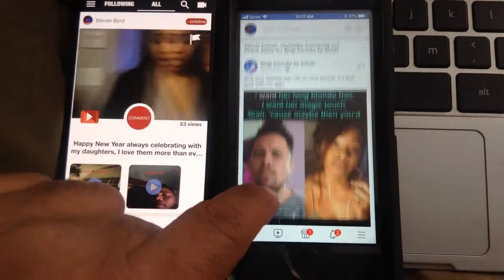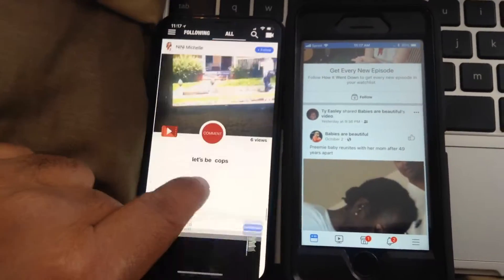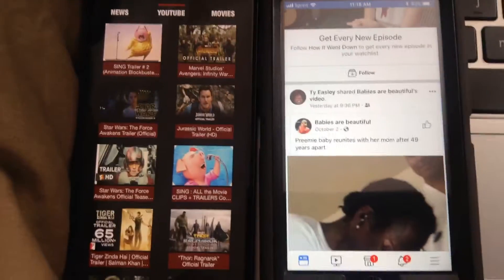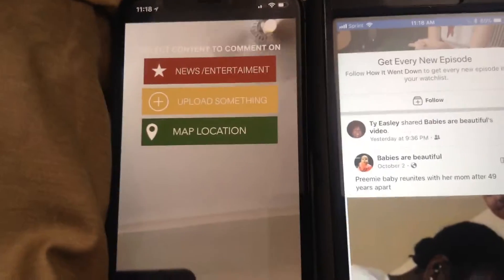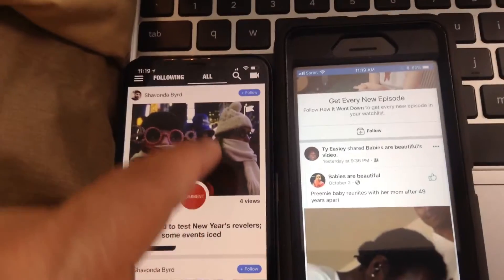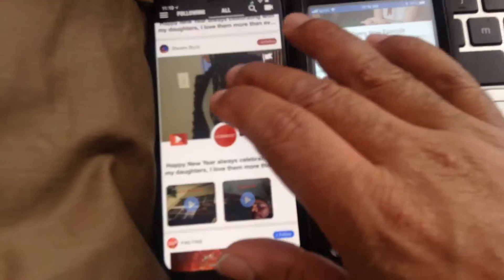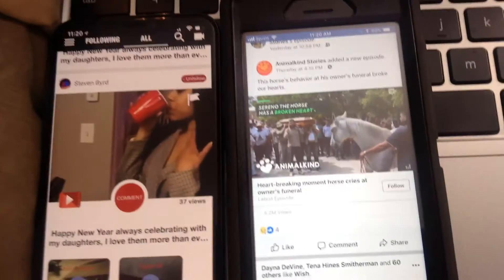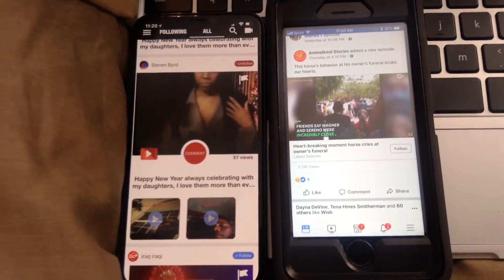Facebook App -vs- Just Go Live App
Facebook App -vs- Just Go Live App (with live video commenting)